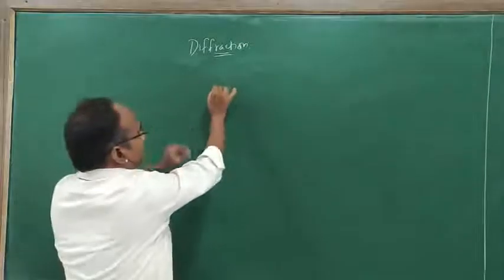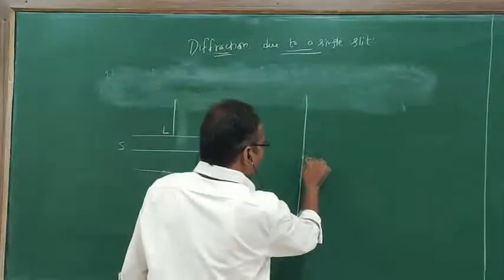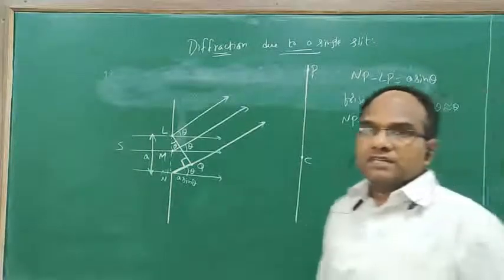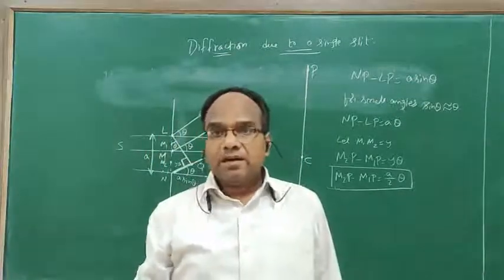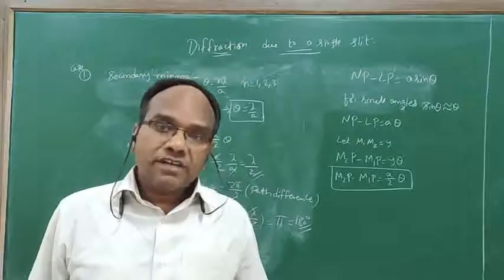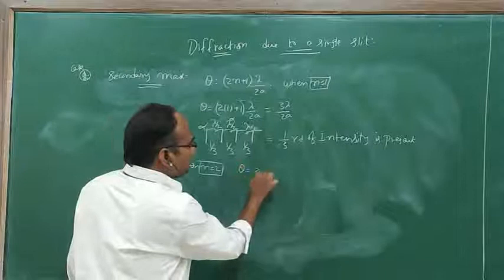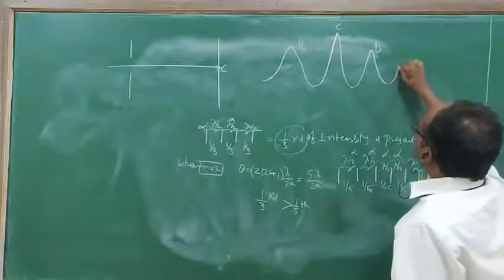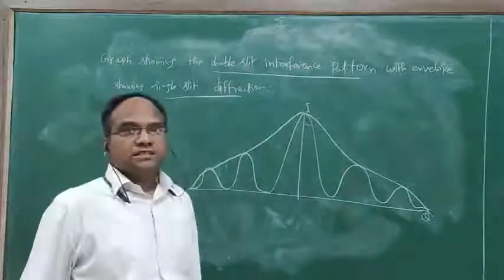wave optics ( diffraction) class 6